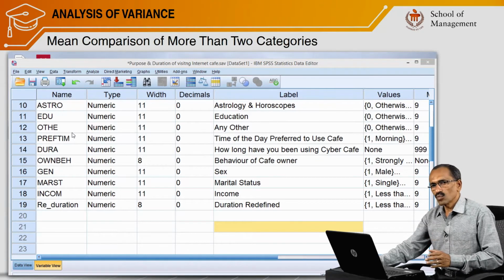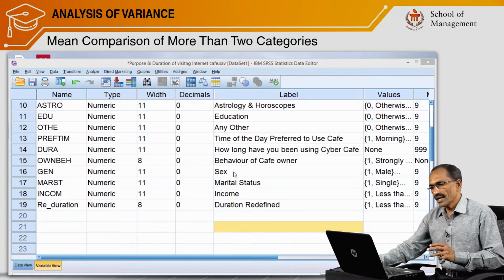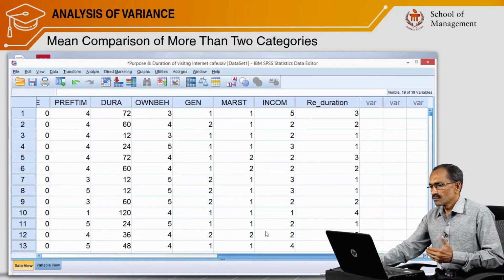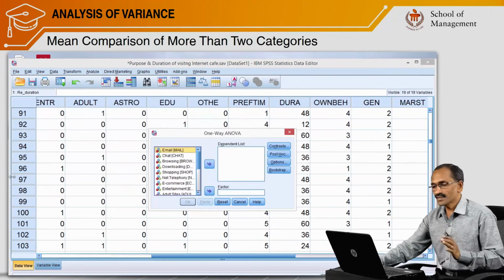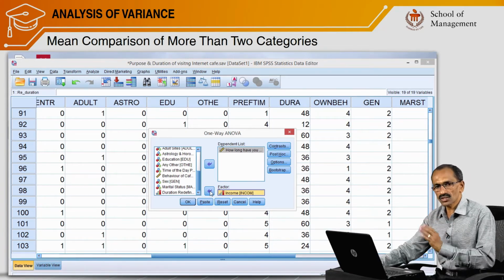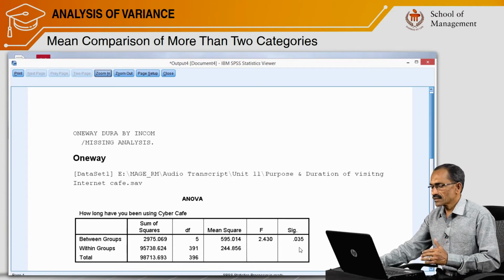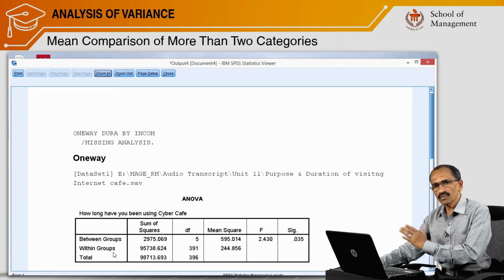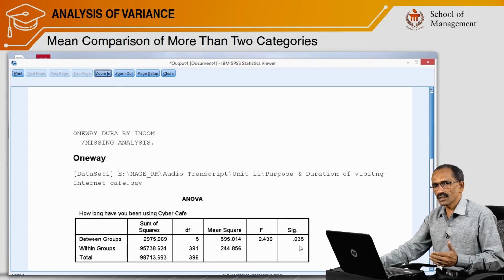12 1 Demo